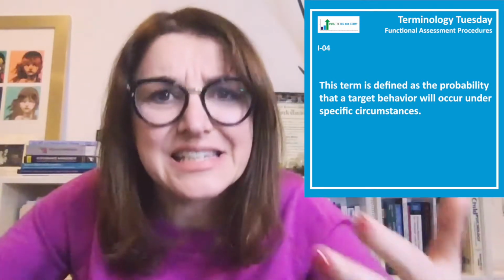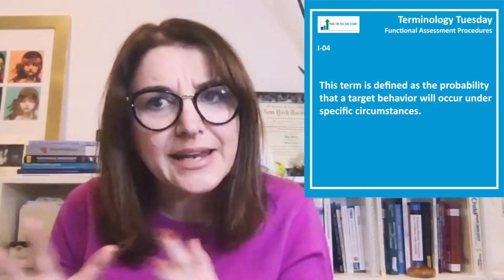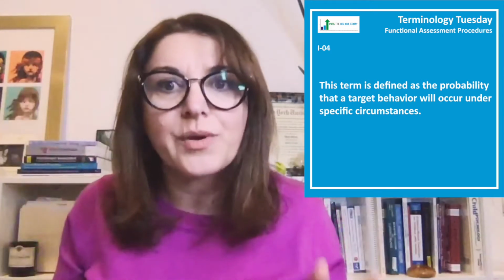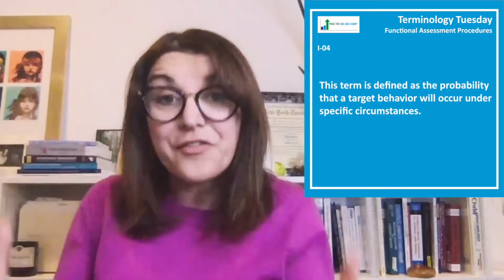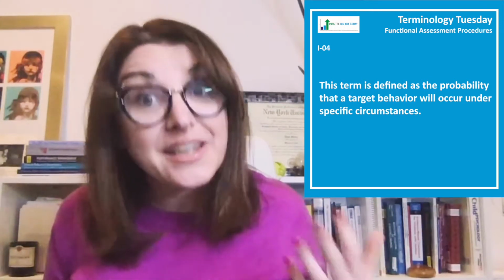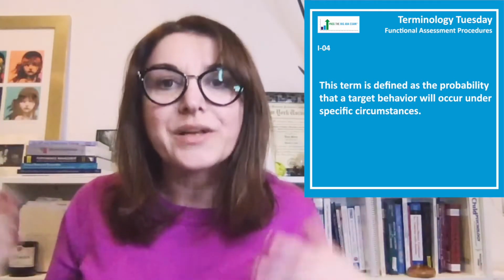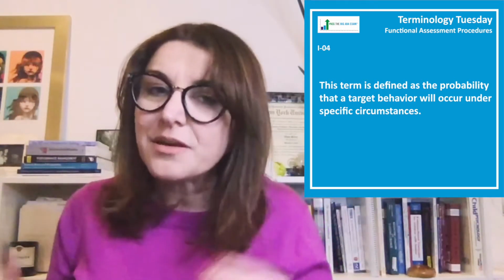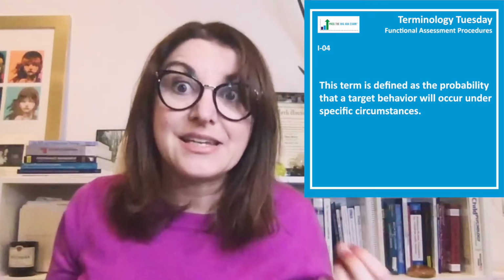Test your ABA Terminology ➠ FunctionalAssessment Procedures (F-7, F-9)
PTB co-founder Dana Meller discusses functional assessment procedures, focusing on ABC data collection. Dana explains how to generate mathematical probabilities for target behaviors based on specific antecedents and consequences and provides a step-by-step guide to quantitatively analyzing the gathered information.

Refer to BCBA® Test Content Outline (6th ed.) Domains F.5. & F.7.
•F.5 Design and evaluate descriptive assessments.
•F.7 Interpret assessment data to determine the need for behavior- analytic services and/or referral to others.

Refer to BCBA® Task List (5th ed.) Sections F-7: Conduct a descriptive assessment of problem behavior; and F-9: Interpret functional assessment data.

📭 S I G N   U P  F O R  P T B  N E W S L E T T E R: